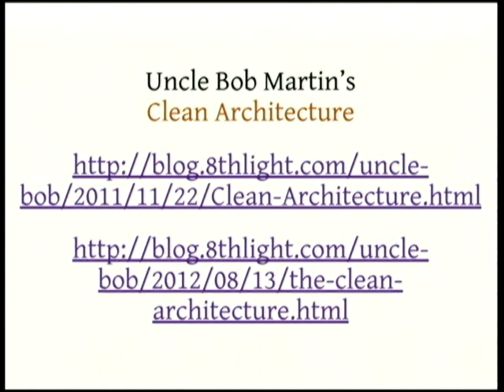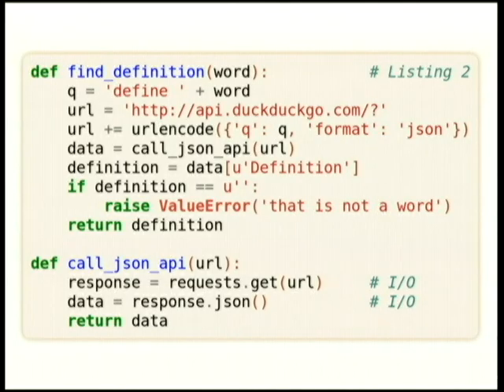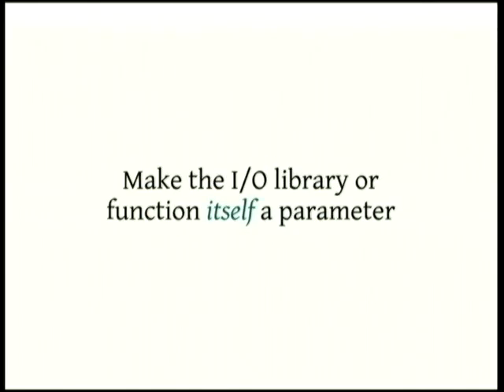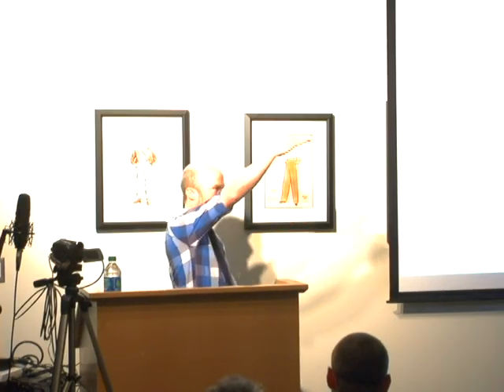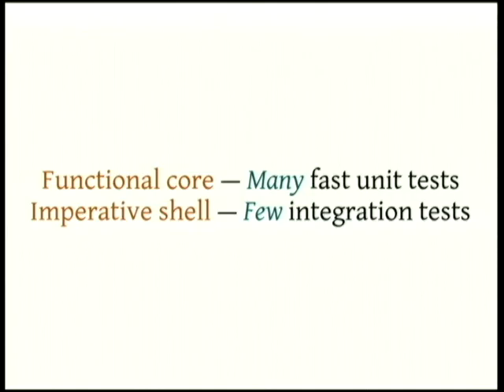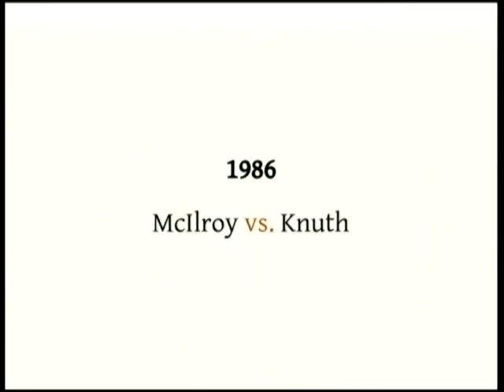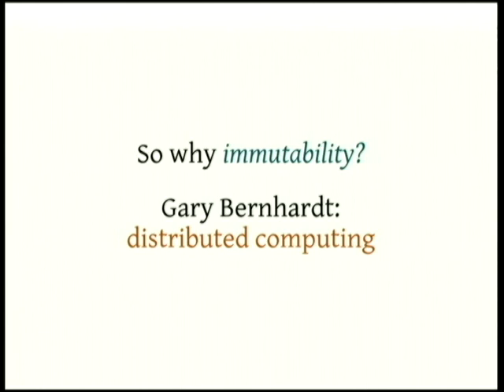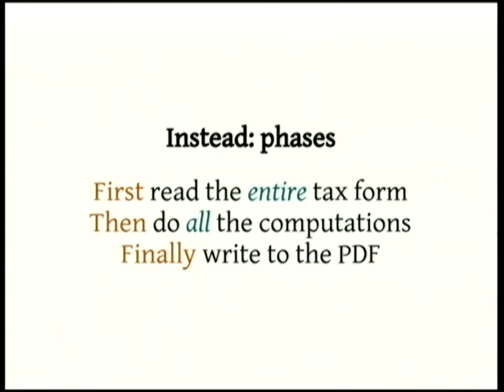The Clean Architecture in Python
Brandon Rhodes
Even design-conscious programmers find large applications difficult to maintain. Come learn about how the recently propounded “Clean Architecture” applies in Python, and how this high-level design pattern fits particularly well with the features of the Python language and answers questions that experienced programmers have been asking. (An update of my un-recorded talk from PyCon Ireland 2013!)